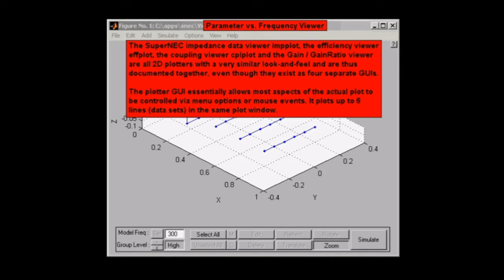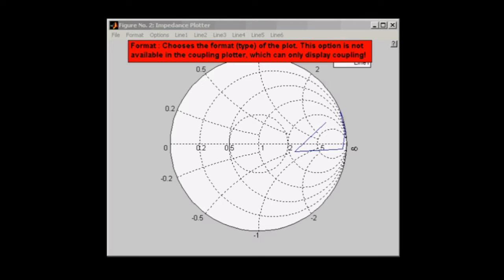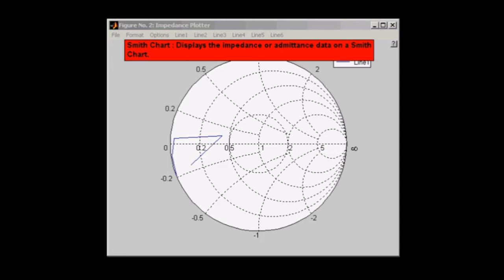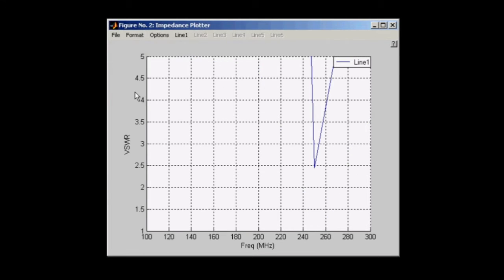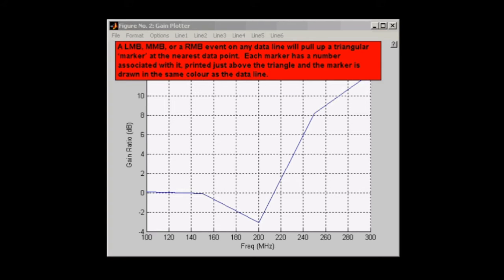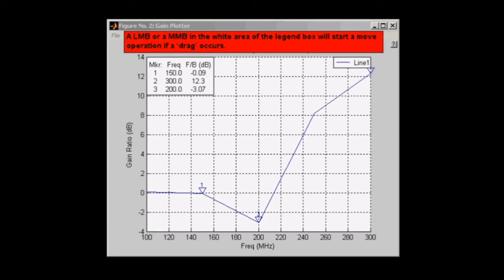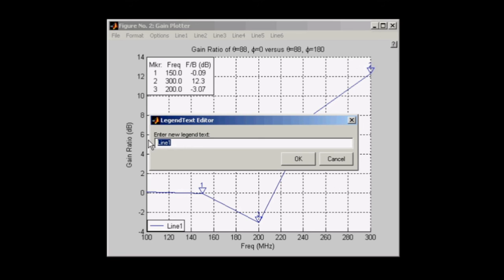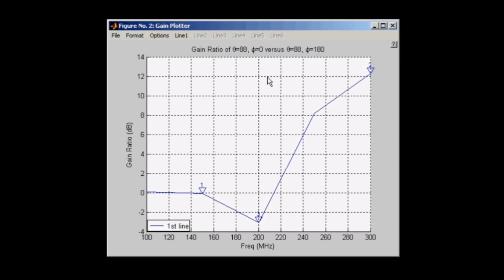SuperNEC Ouput Interface - How to work with the parameter vs frequency viewer.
Ouput Interface How to work with the parameter vs frequency viewer.